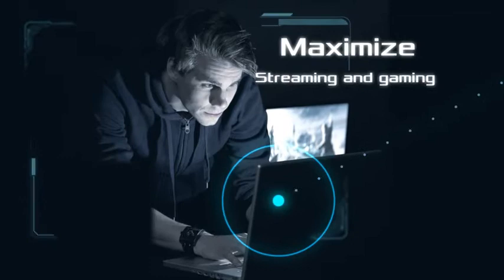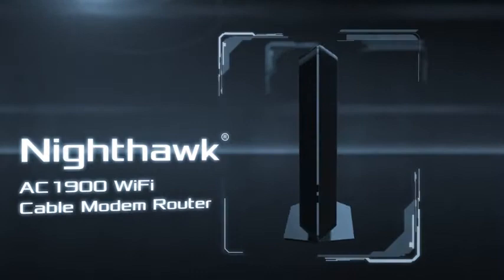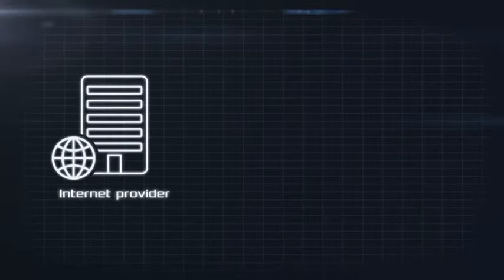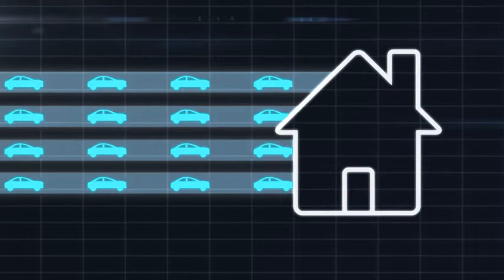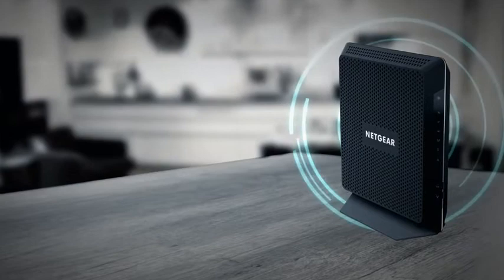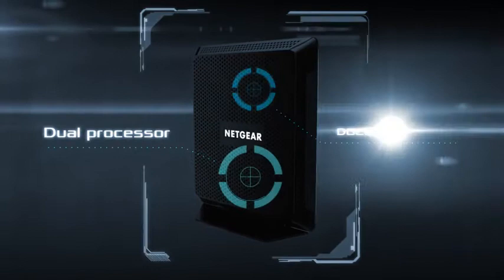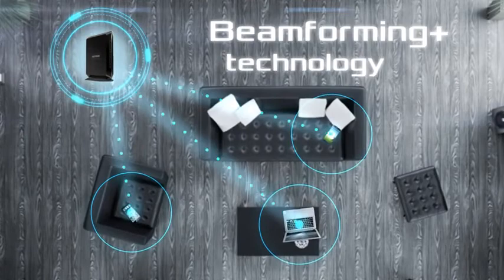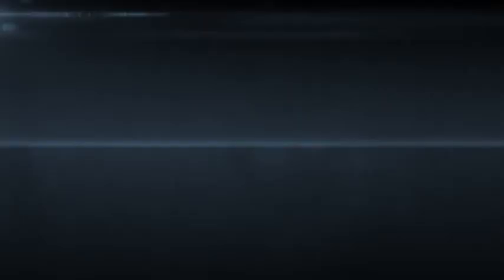NETGEAR Nighthawk Cable Modem WiFi Router Combo C7000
Hey guys! If you are looking for the Best Cable Modem Router Combos In 2024, We are here to help you decide which one is most suitable for you in 2024.
Top 5 Best Cable Modem Router Combos In 2024
▶ Here Are The Link Of The Best Cable Modem Router Combos. We've Mention In Video:

5 ~ NETGEAR Nighthawk Cable Modem with Built-in WiFi 6 Router

4 ~ Motorola MG7700 Modem WiFi Router Combo

3 ~ NETGEAR Orbi (CBK752) Cable Modem Router

2 ~ ARRIS SURFboard SBG7600AC2 Cable Modem Wi-Fi Router
1 ~ NETGEAR Nighthawk Cable Modem WiFi Router Combo C7000

Smart Home Gadgets Ideas is a participant in the Amazon Services LLC Associates Program, an affiliate advertising program designed to provide a means for sites to earn advertising fees by advertising and linking to Amazon.